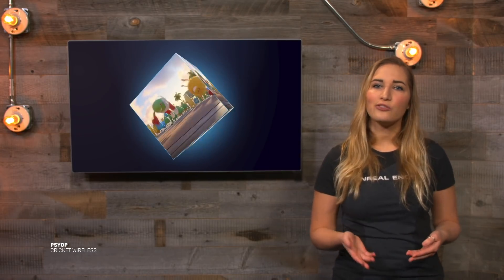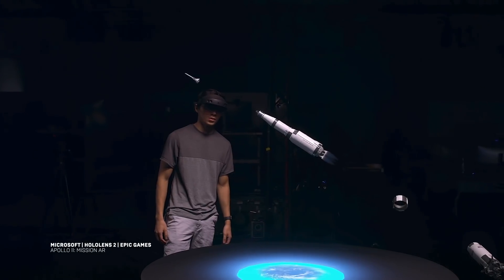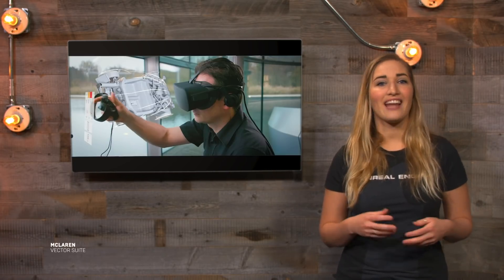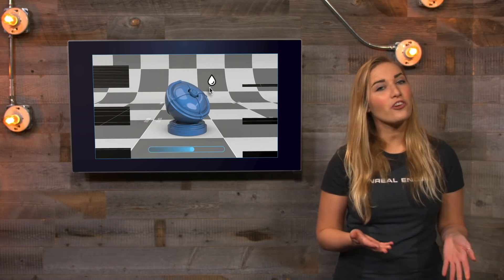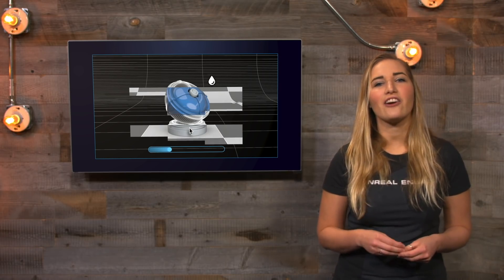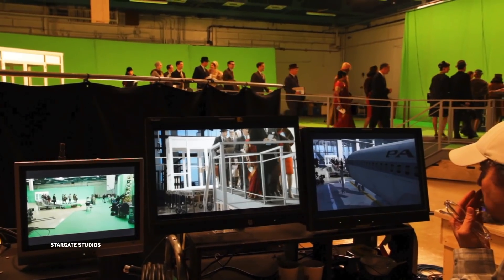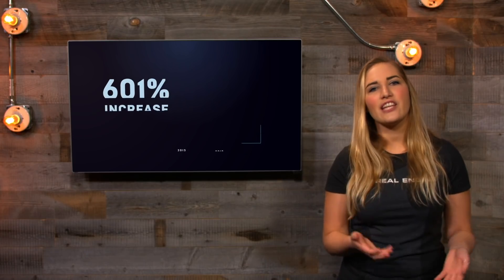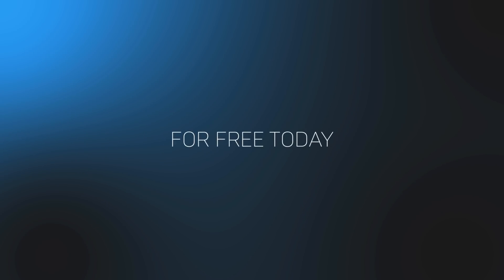What is interactive 3D? An introduction to real-time technology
New to real-time technology? In this video, we walk you through the key terminology and technology that powers interactive 3D content. This video is a great overview for educators, students, and job seekers, and anyone new to the world of interactive 3D.